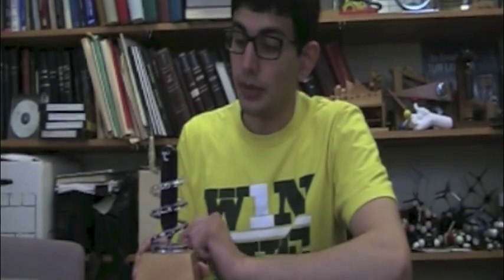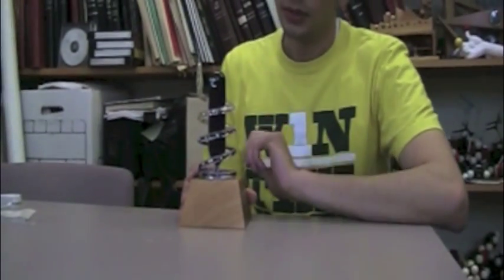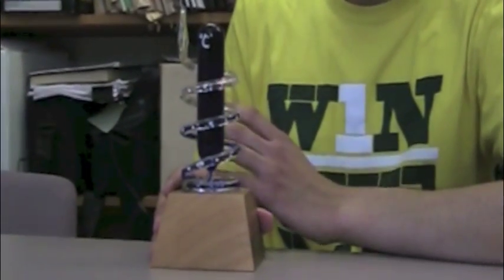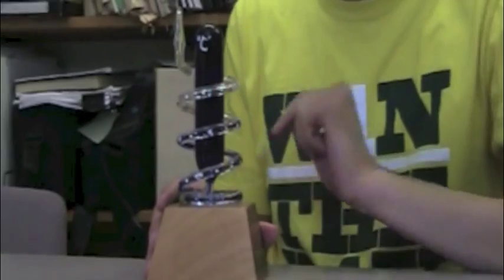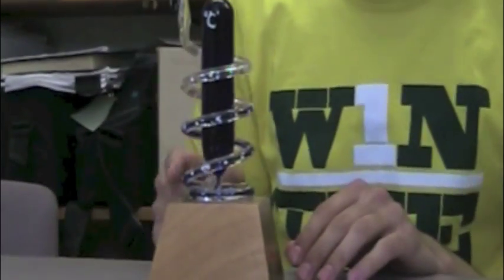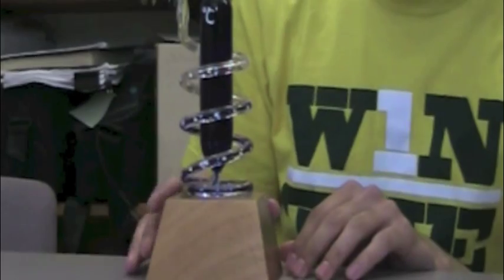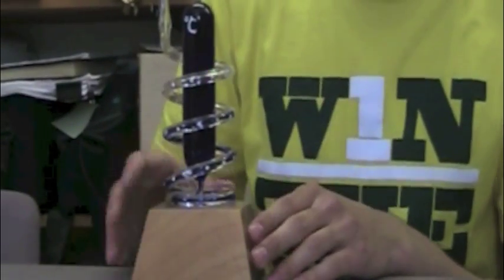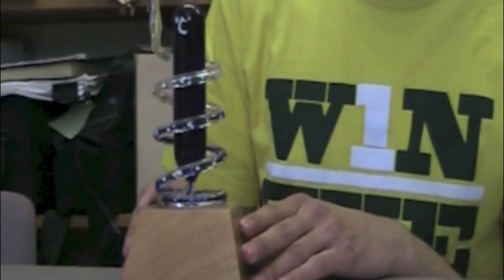Florentine Thermometer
This video describes and demonstrates a Florentine thermometer also known as an alcohol thermometer.